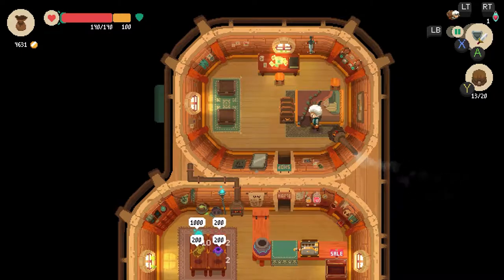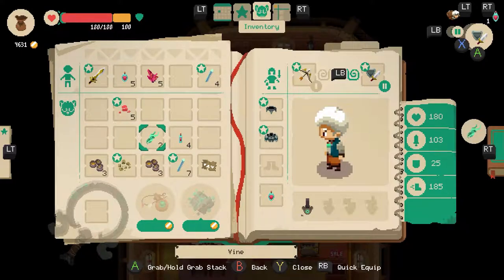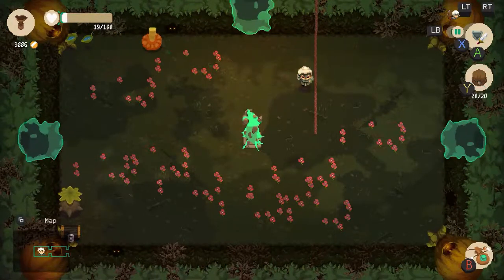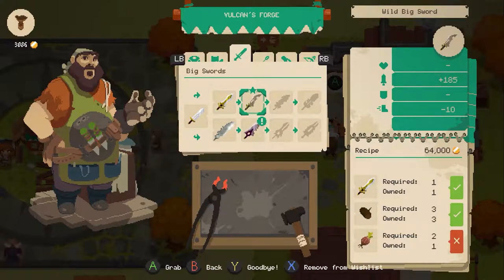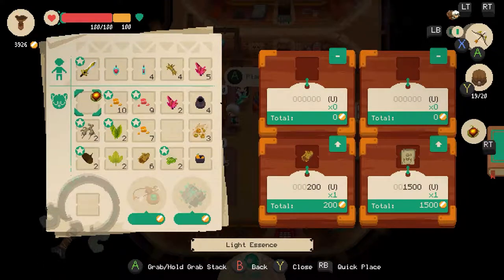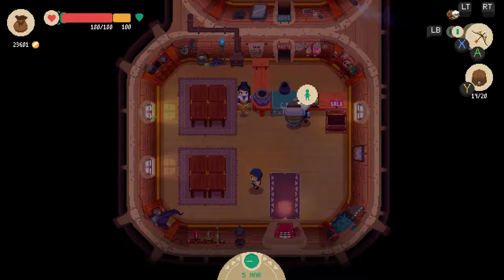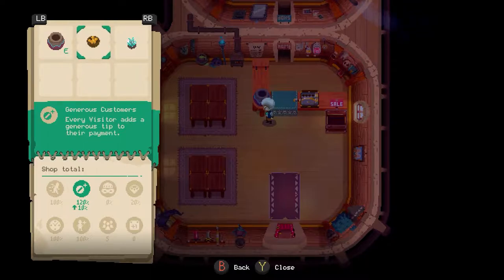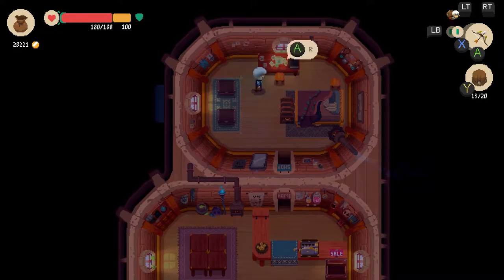Moonlighter - Let's Play Ep 22 - SPARKLING PIT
We finally head down the abyss to investigate the sparkling and what we find is a pit full of dungeon grindy goodness!